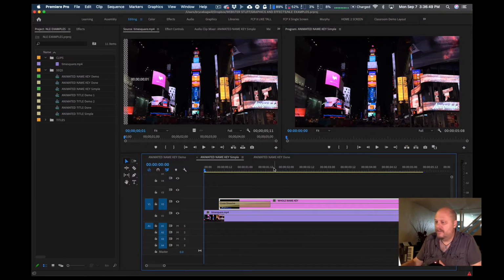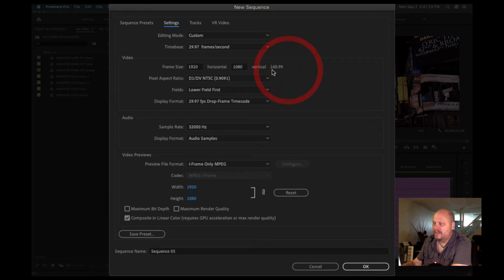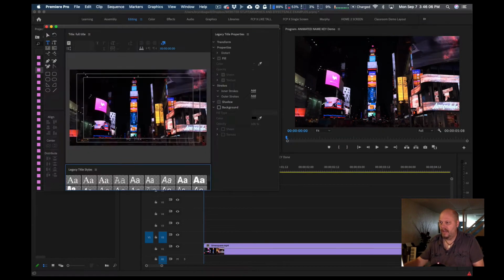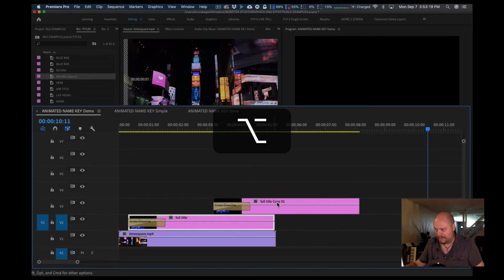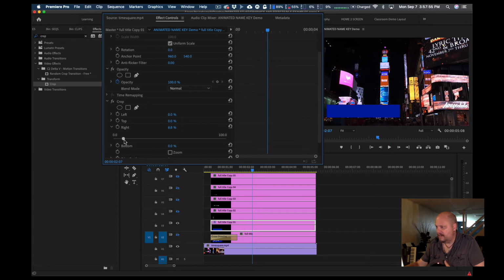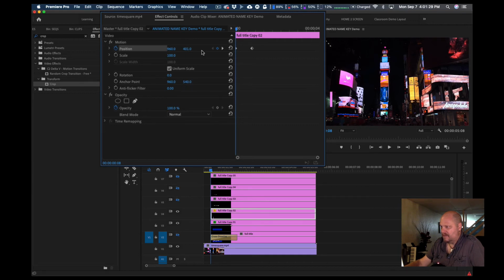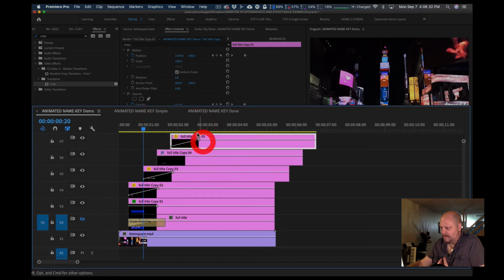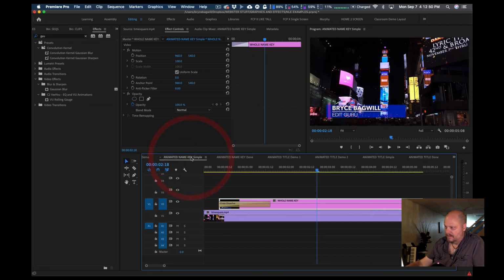NLE1 Animated Name Key or Title